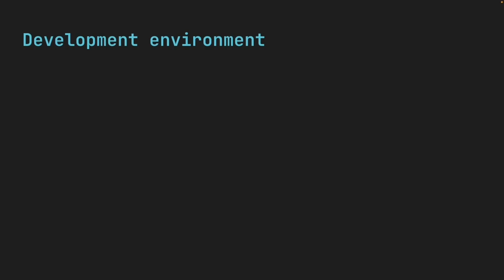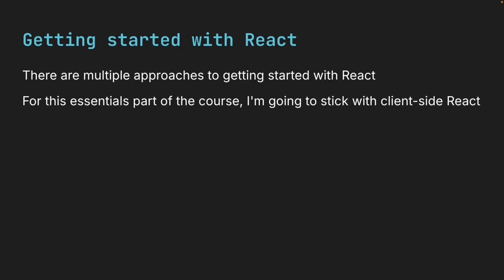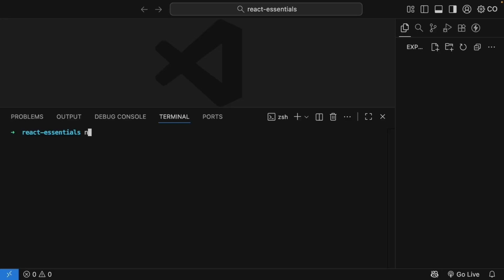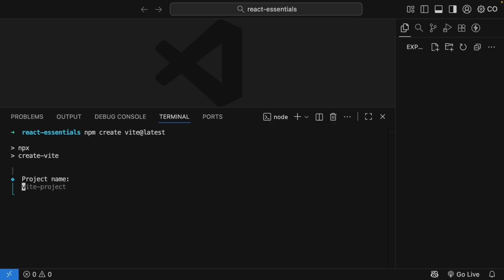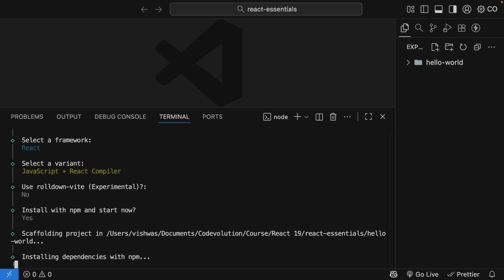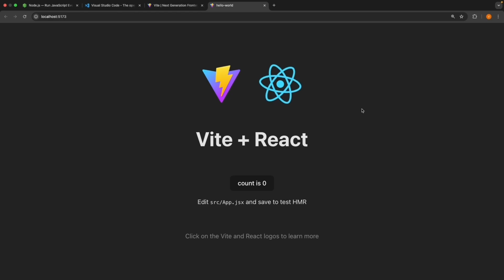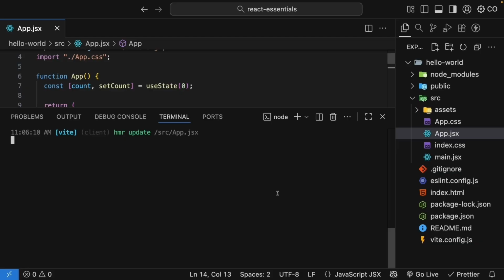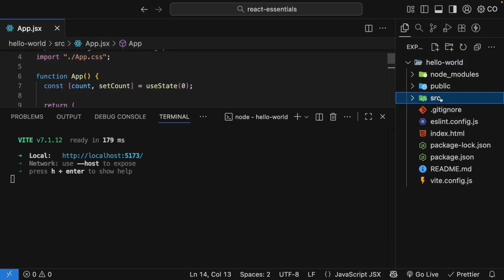React 19 Tutorial - 2 - Your First React App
Creating your first React 19 app